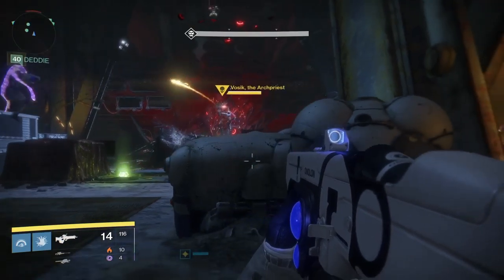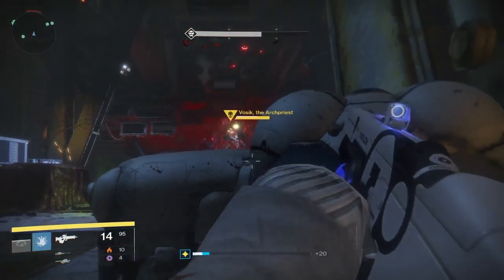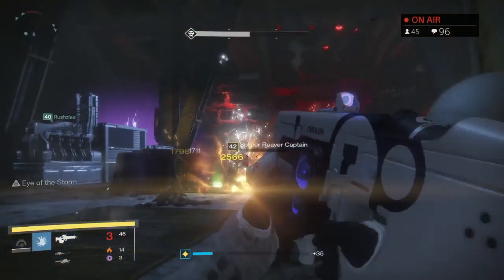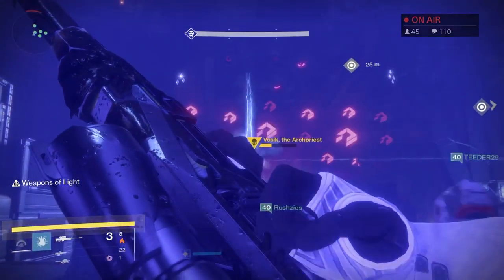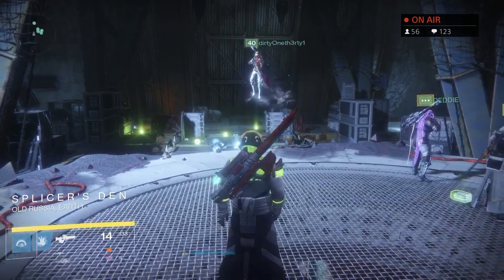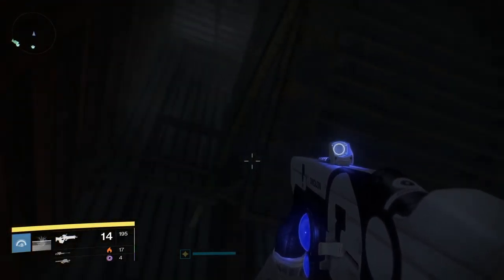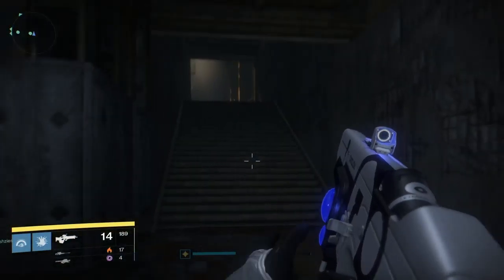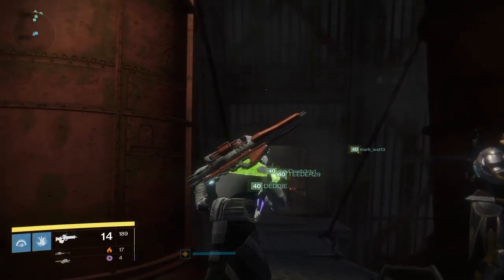Destiny: Kill Vosik ARCHPREIST | Wraith Of The Machine Raid boss guide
Rise of irons new raid the wrath of the machine is finally here. In this video i bring you a guide to kill vosik the archpriest in the second phase of the raid.